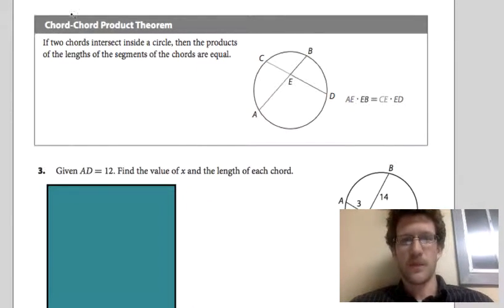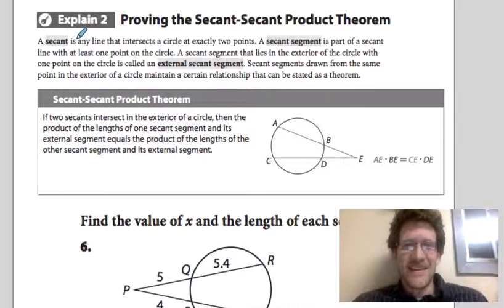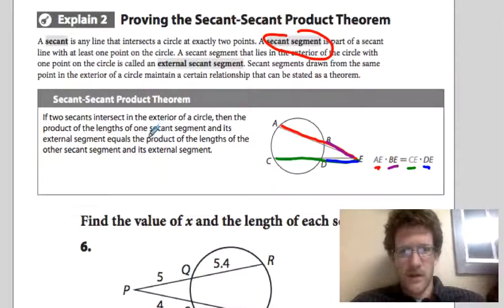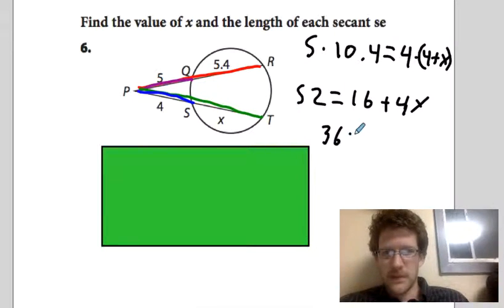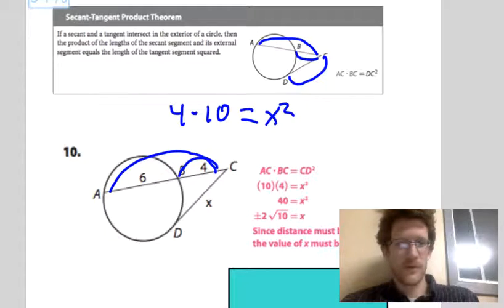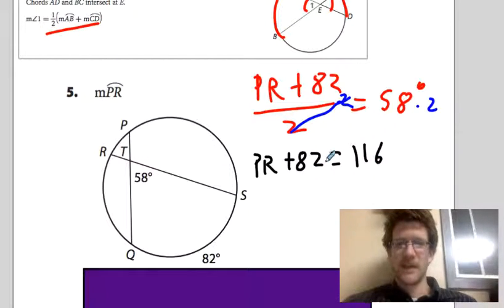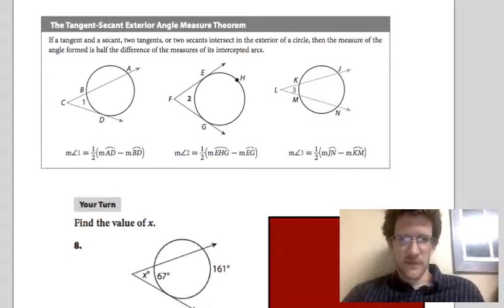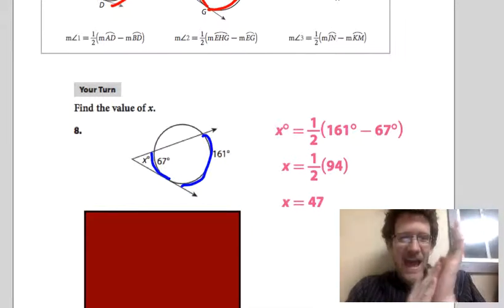15.4 and 15.5